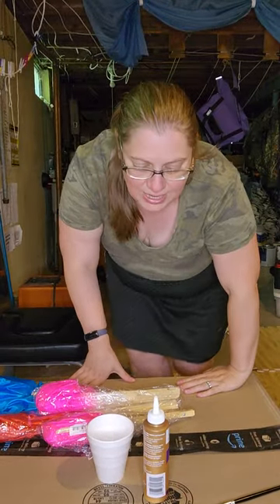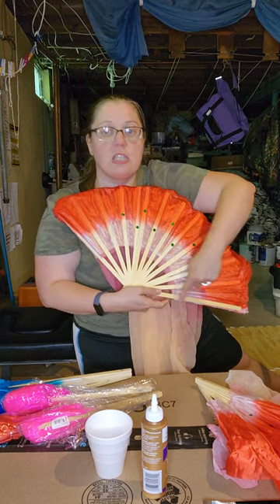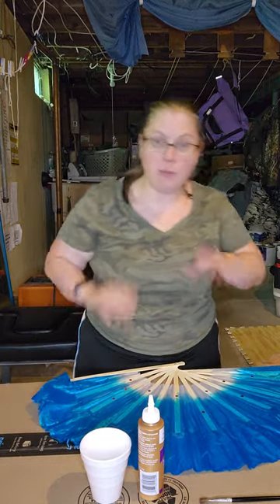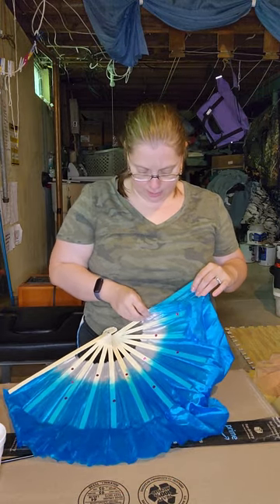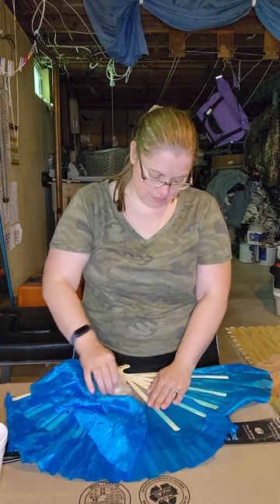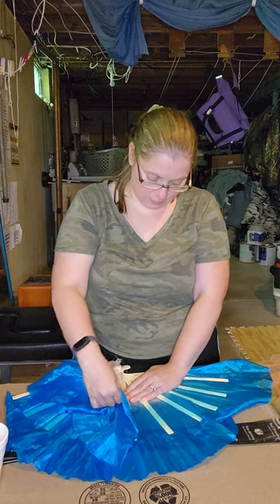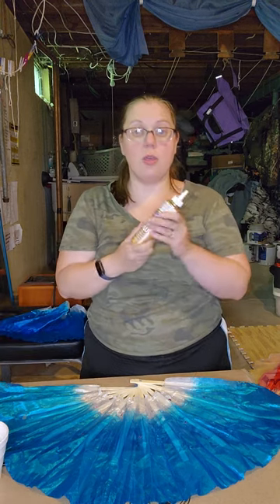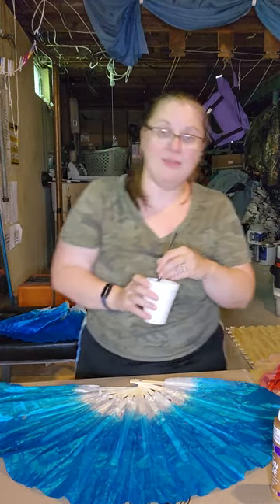Finishing a Fan Veil!